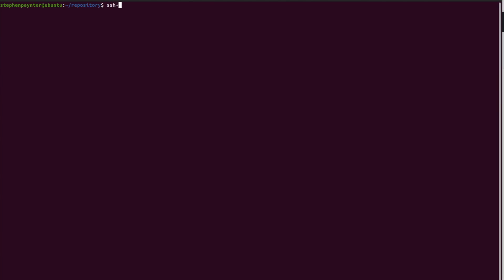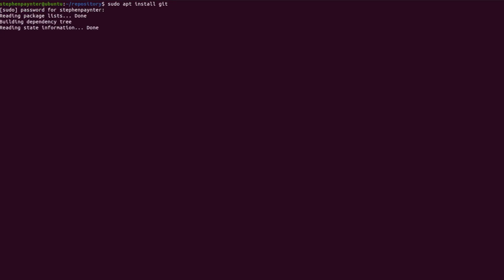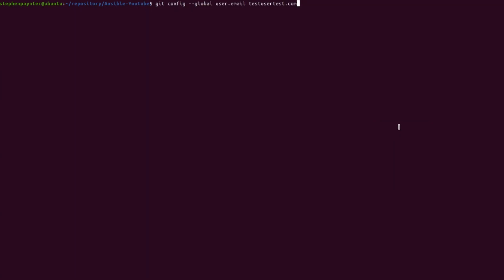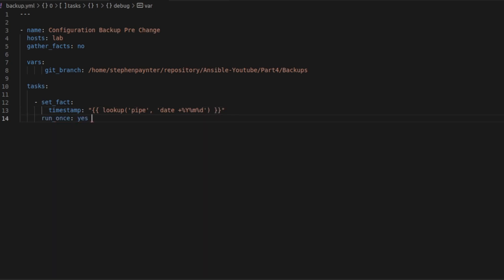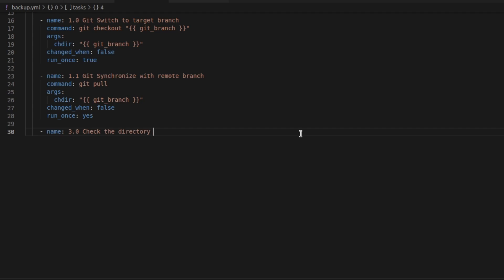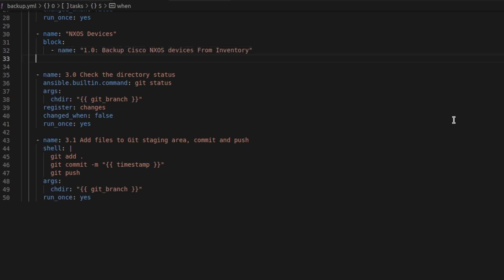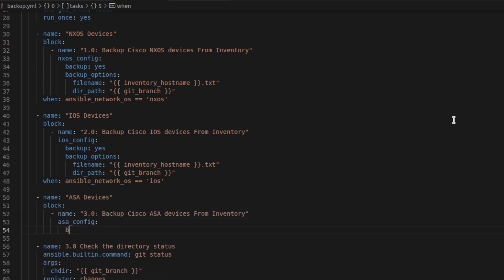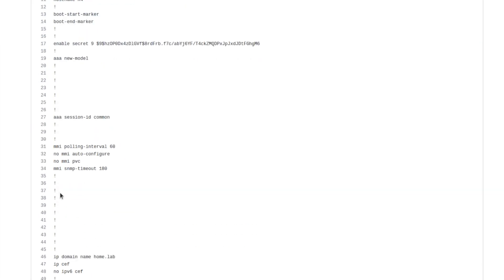Ansible For Network Engineers . Part 4. Automate IOS, NXOS and ASA Network Backups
Github Link , contains the playbook and collections used in this video.